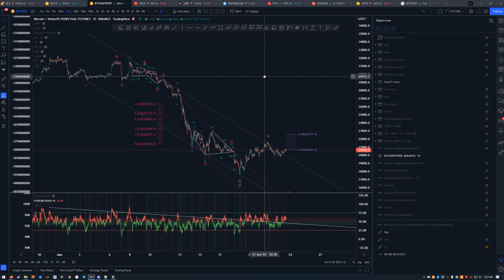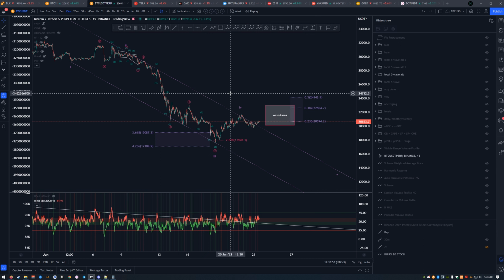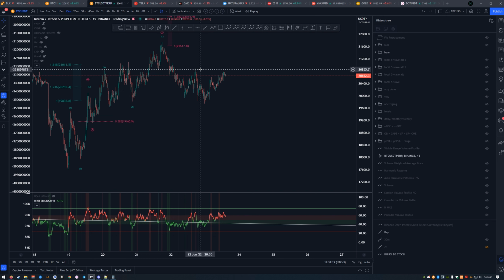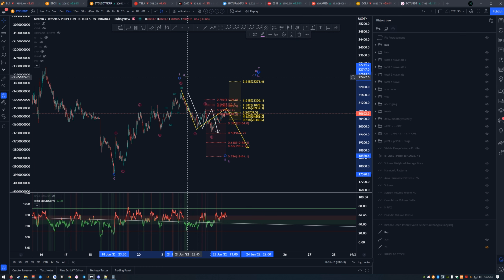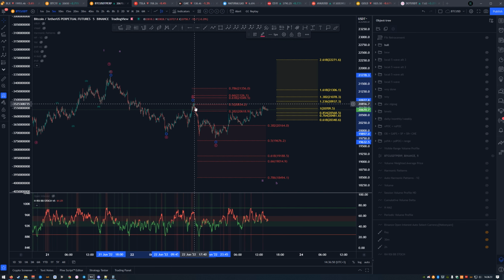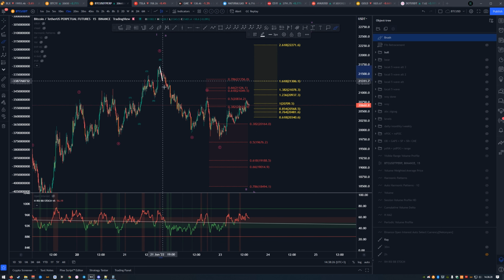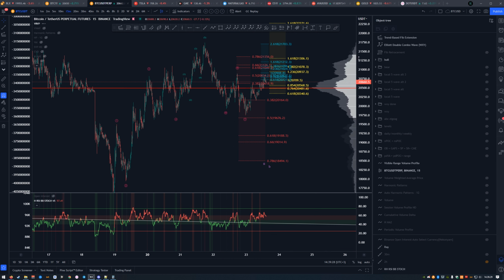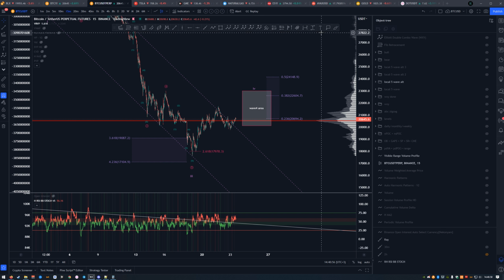BITCOIN ($BTC) - Technical Analysis with Elliott Wave Theory